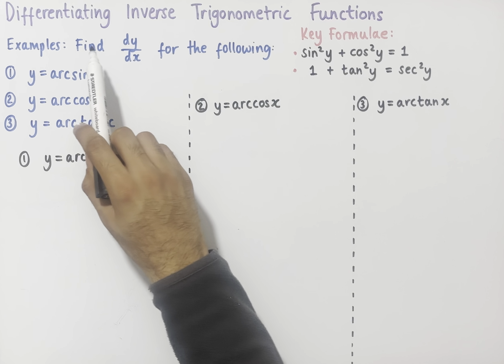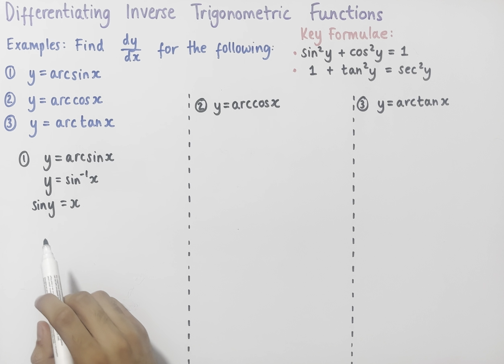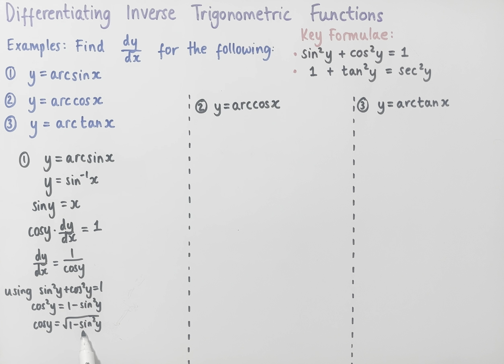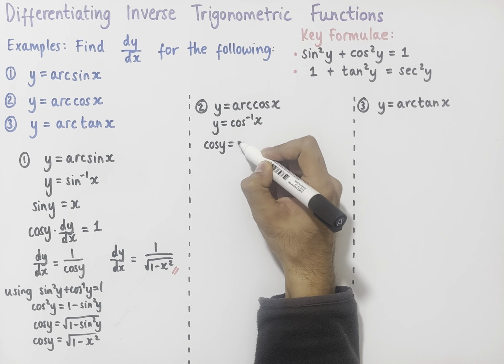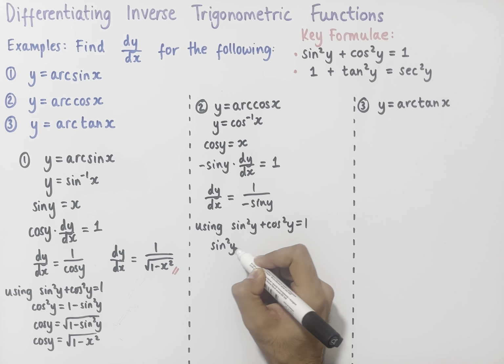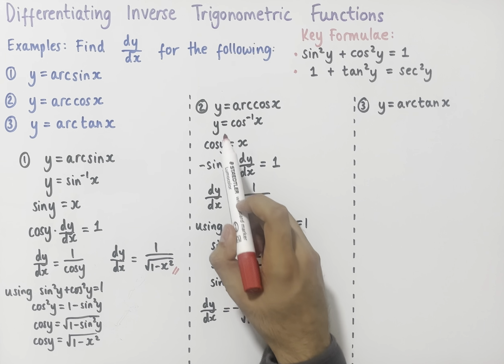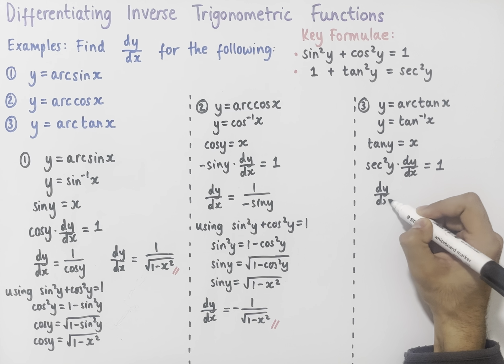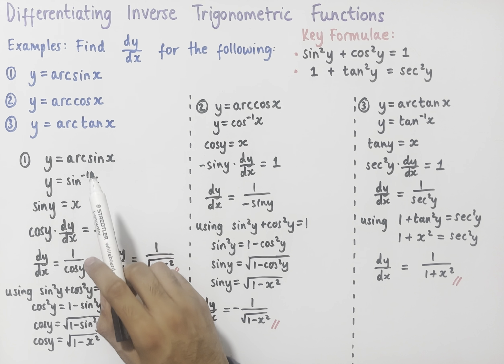Differentiating Inverse Trigonometric Functions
In this video we look at how to differentiate inverse trigonometric functions in particular arcsinx, arccosx and arctanx.